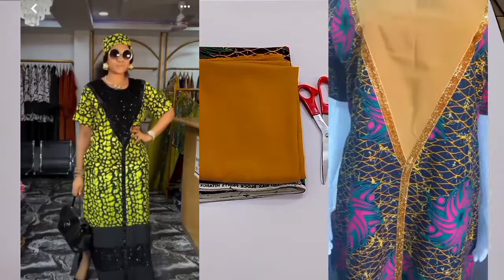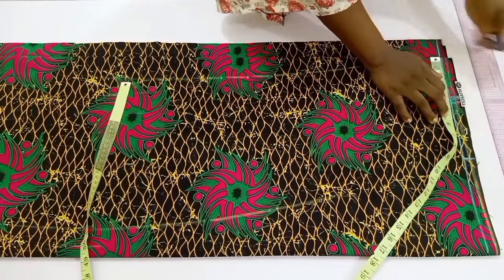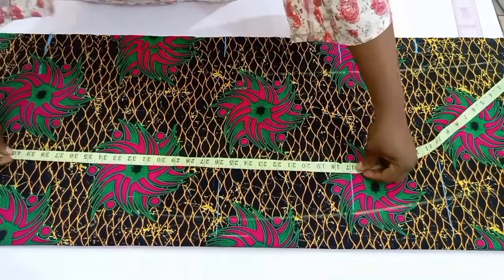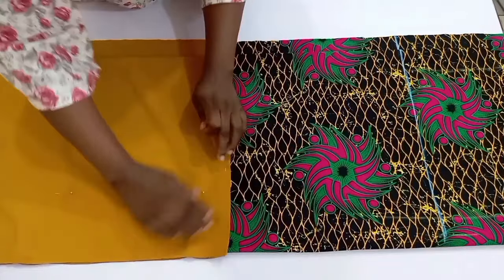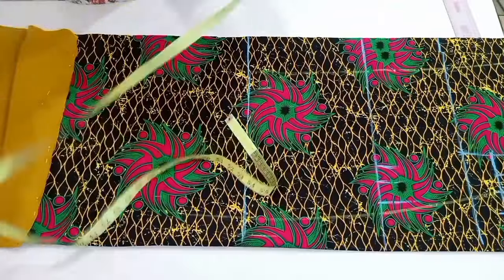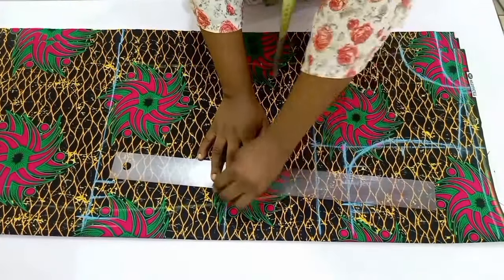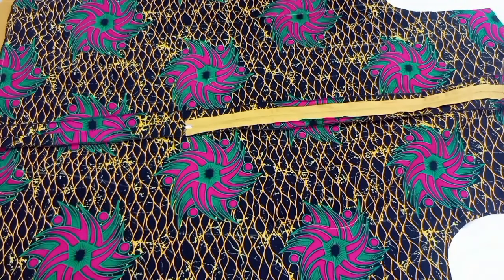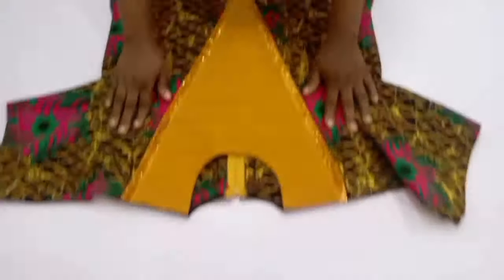How to make this simple Gown with side slit